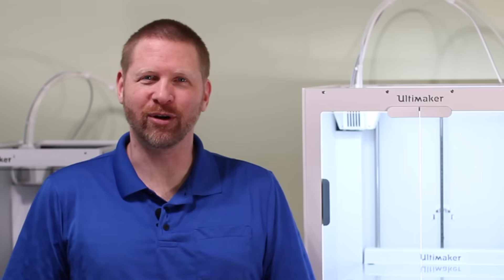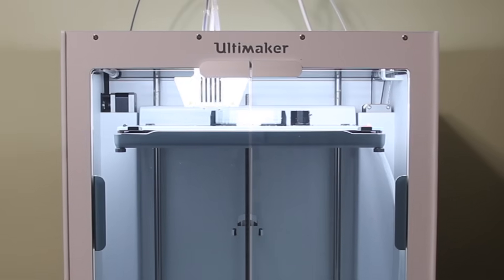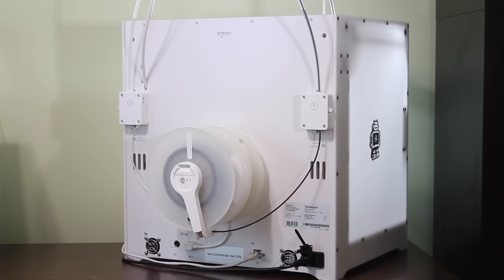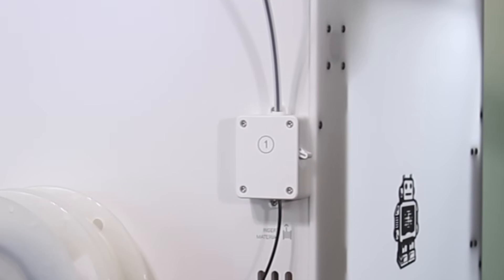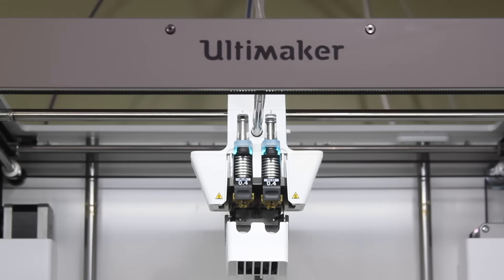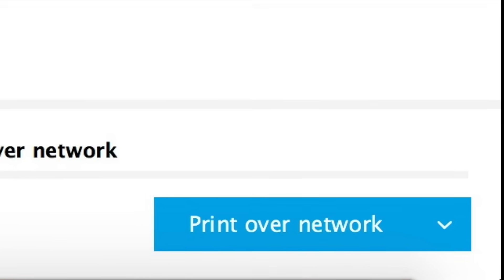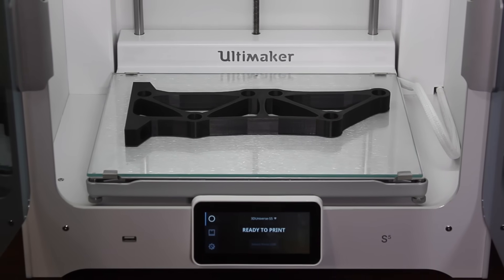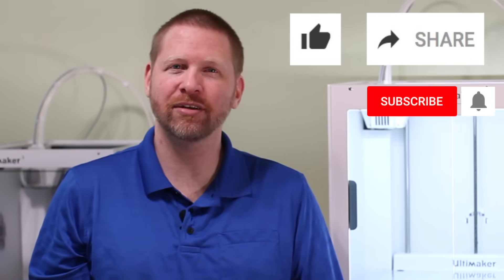Ultimaker S5 Overview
In this video, we take a look at the Ultimaker S5 professional desktop 3D printer.

NOTE: At 3:26 in this video, there is mention of an aluminum build plate. Ultimaker has since canceled their plans for the aluminum build plate. Instead, each Ultimaker S5 includes two of the glass build plates.